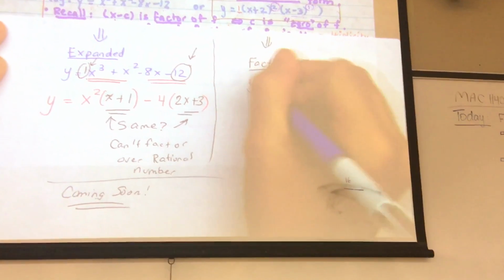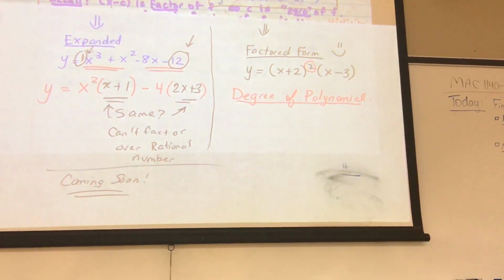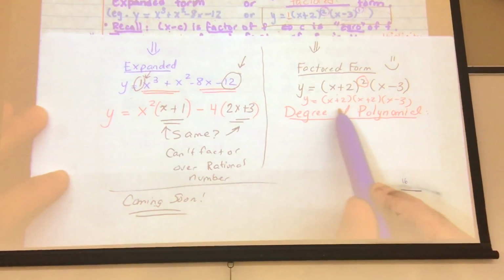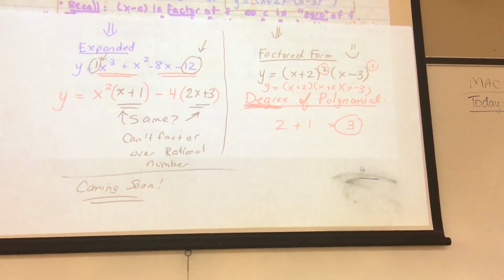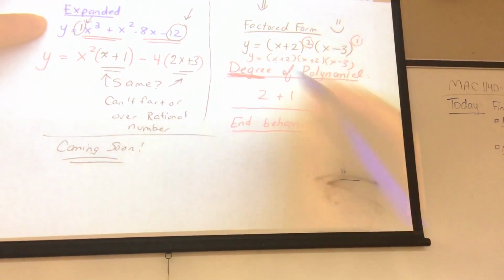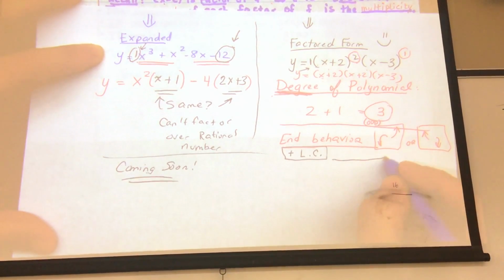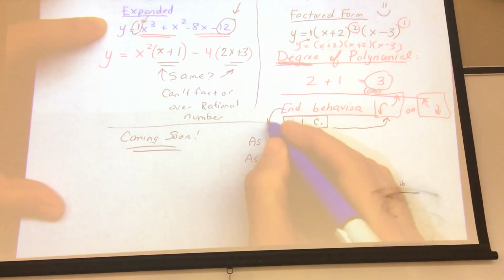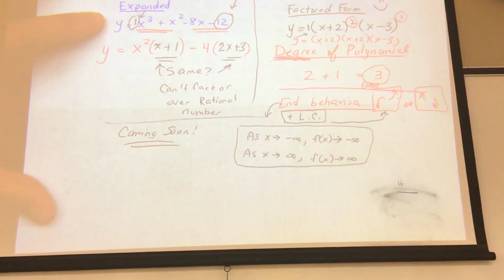Pre Calculus - 2.1 - Polynomial Behavior